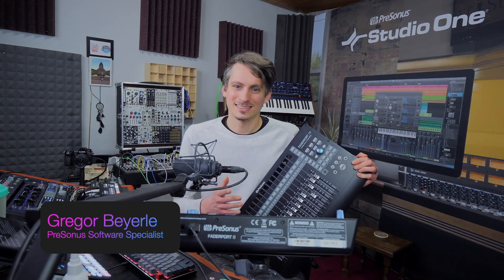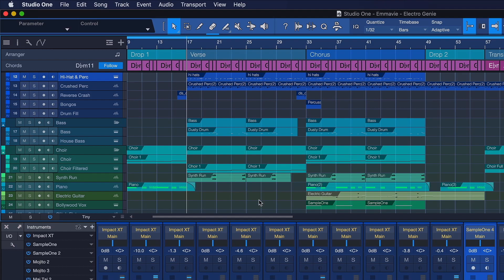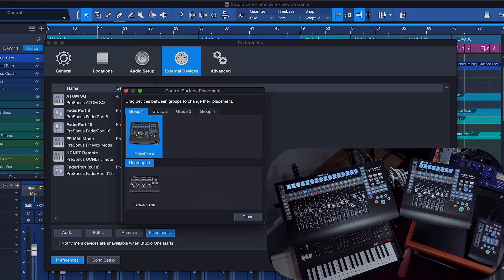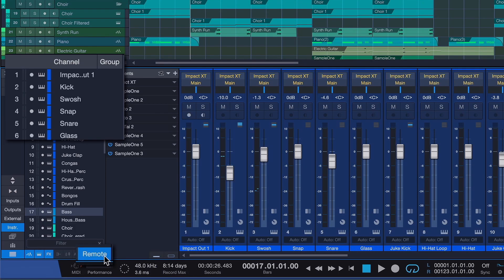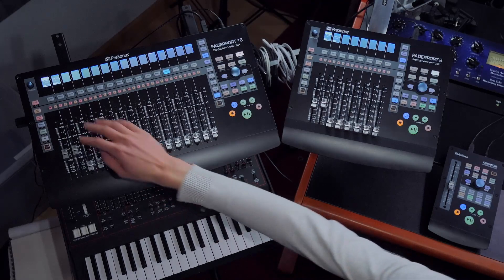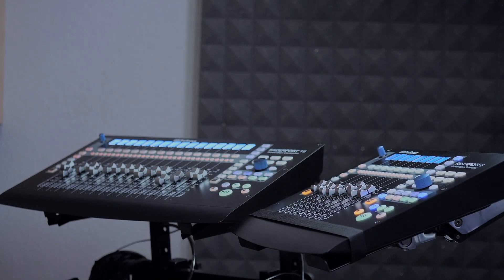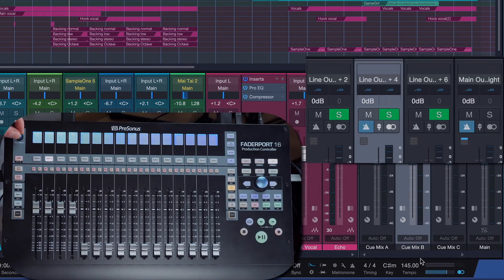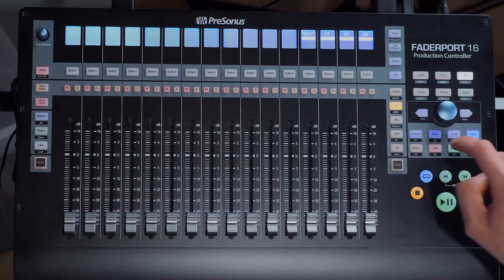Studio One 5.2: FaderPort 8/16 Improvements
The best controller for Studio One just got better; we've added metronome control and GROUPING to support using multiple FaderPort 8/16s at the same time!